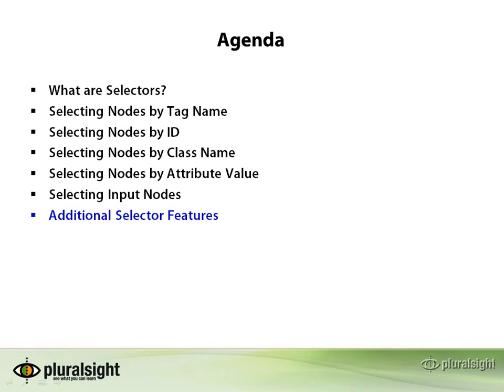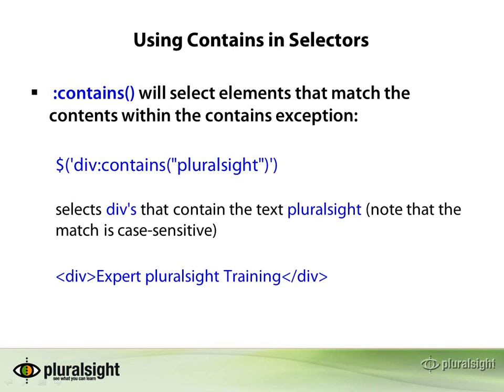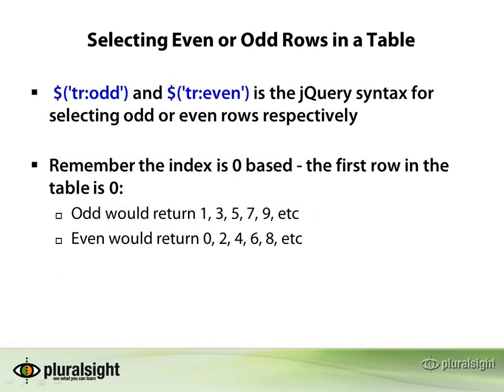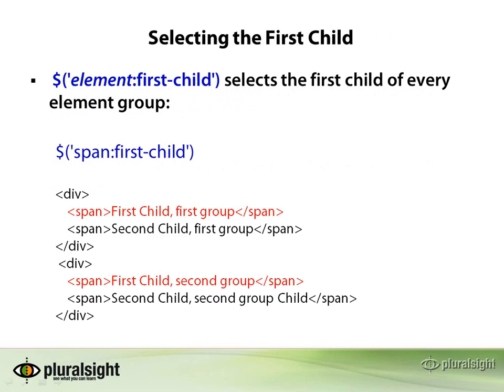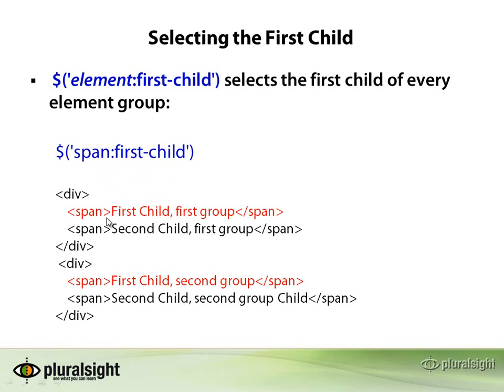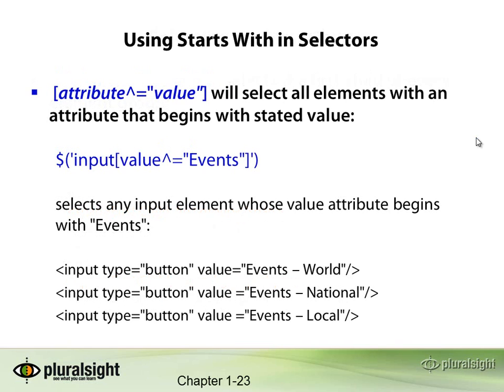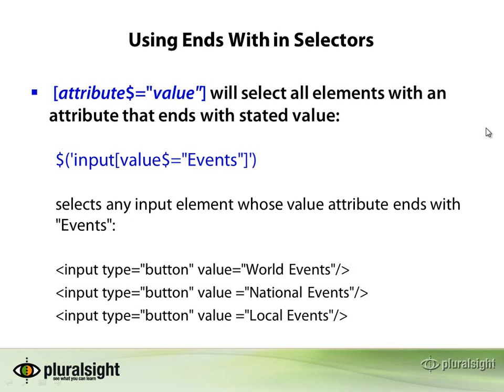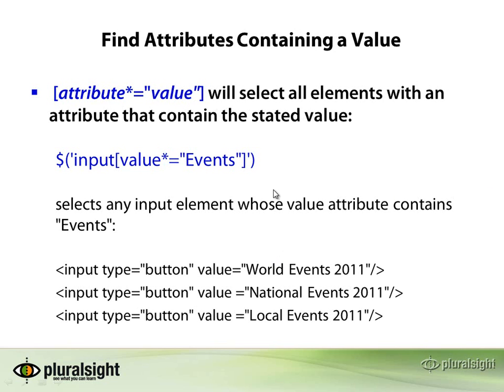12 - Additional Selector Features.wmv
12 - Additional Selector Features.wmv